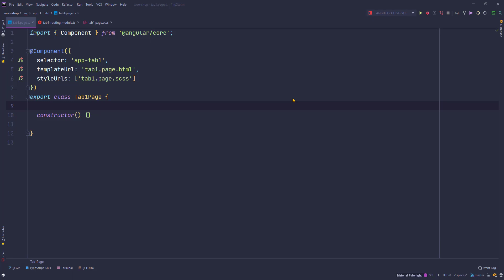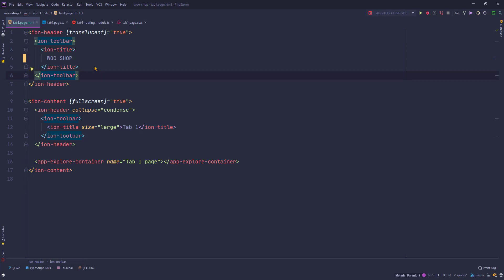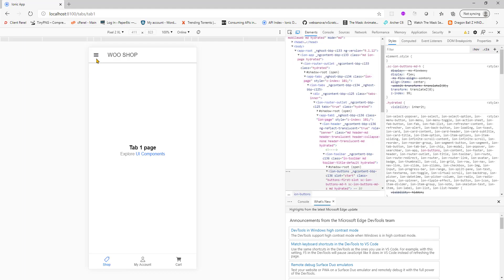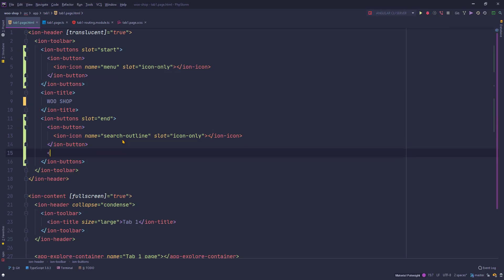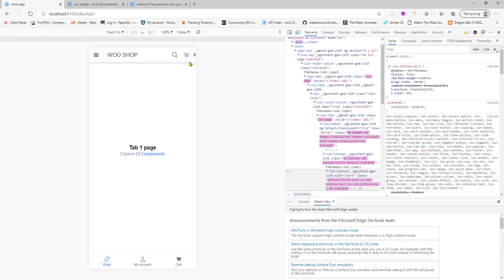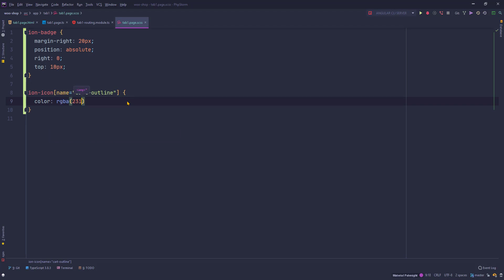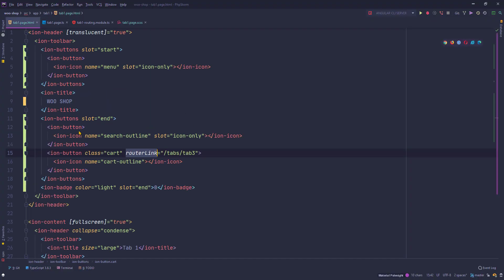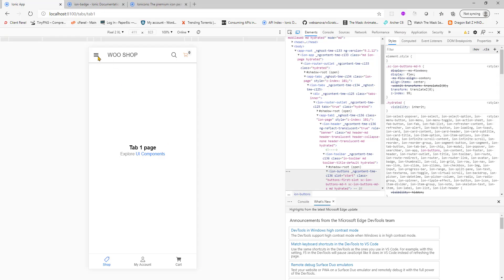7. Designing Shop Tab - ToolBar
In this video, we design the Shop Tab Toolbar with few buttons and update the title.